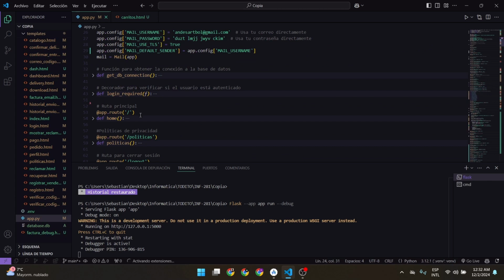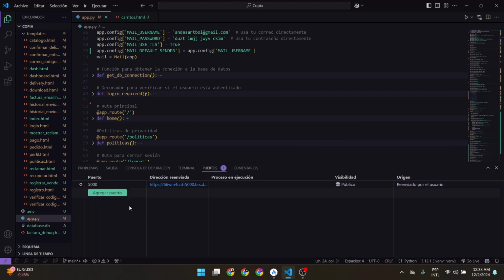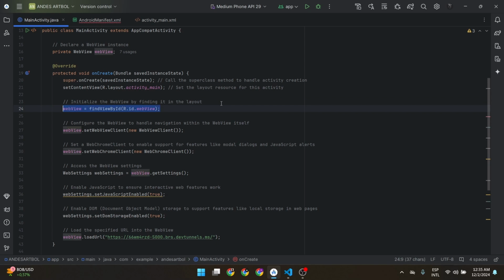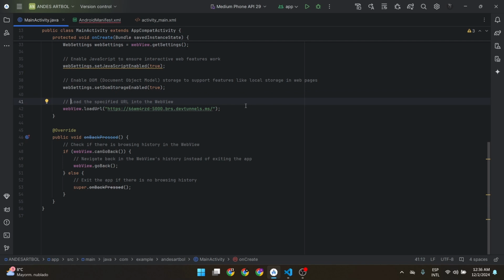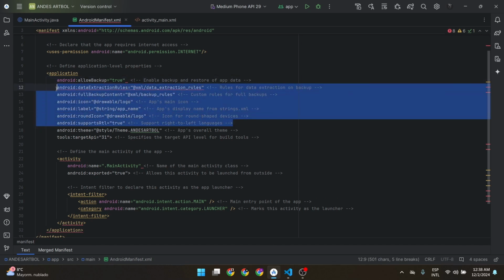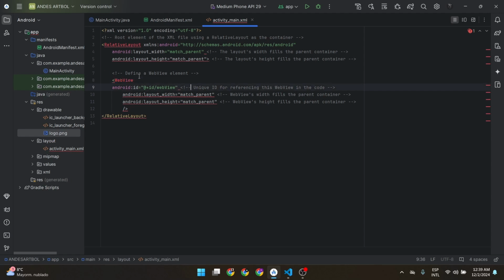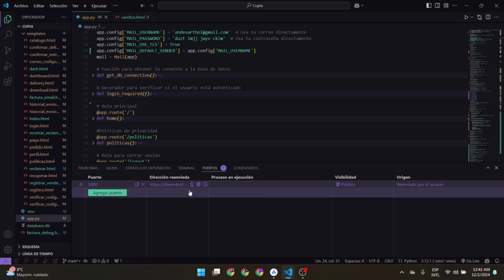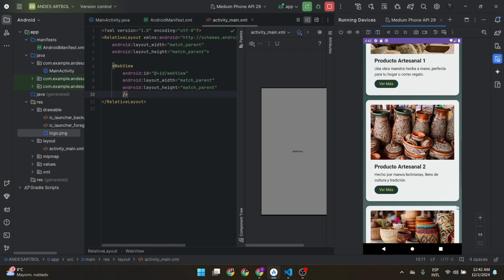WEB SERVICE PYTHON ANDROID STUDIO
WEB SERVICE